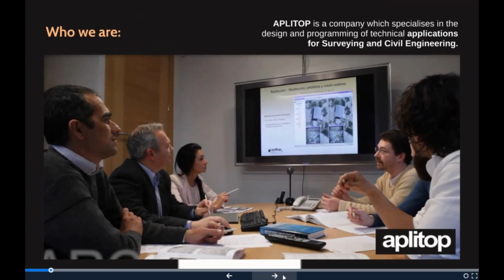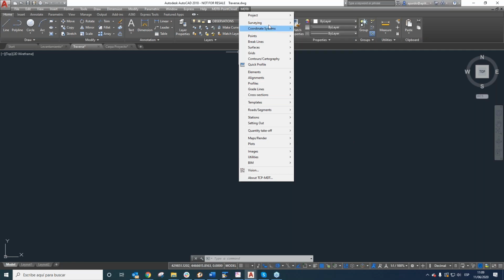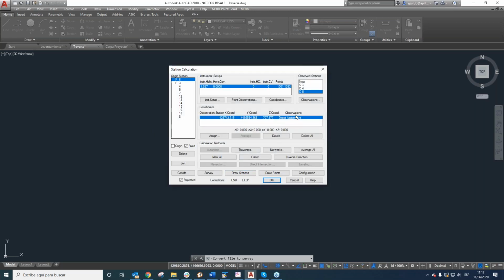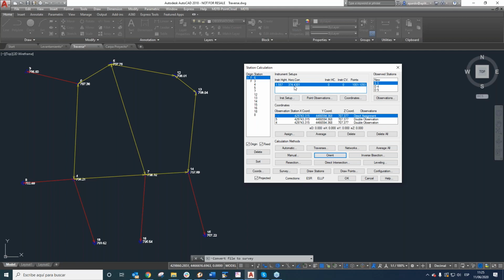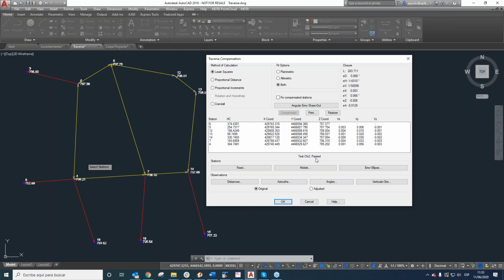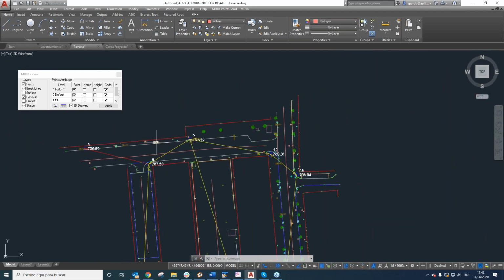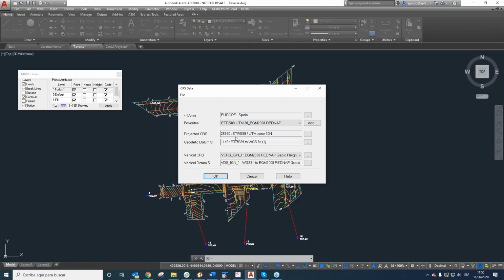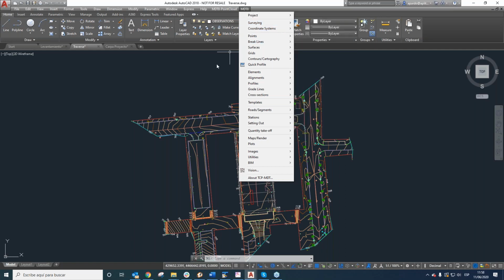Free Webinar Discover TcpMDT & Surveying Module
Brezplačni spletni seminar Odkrijte TcpMDT in modul za geodezijo.